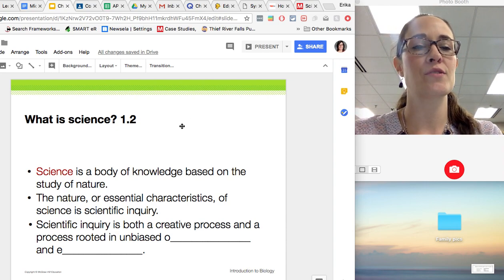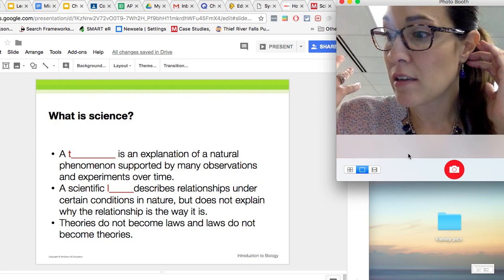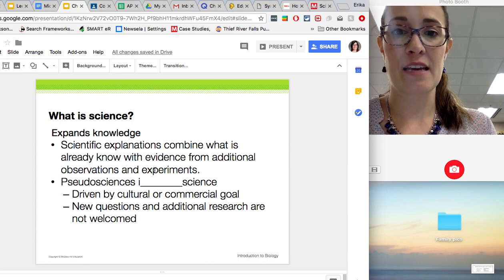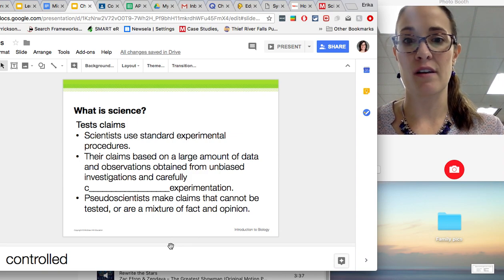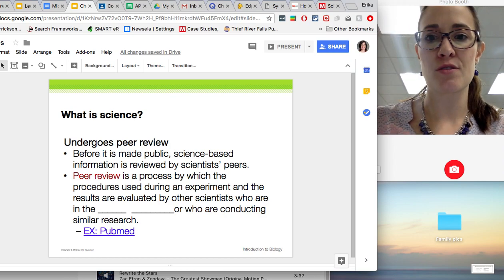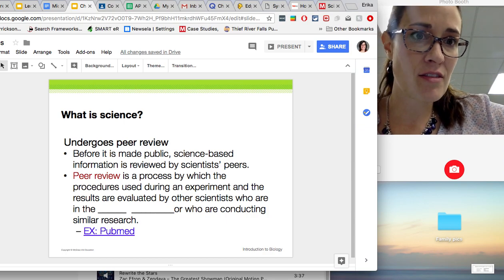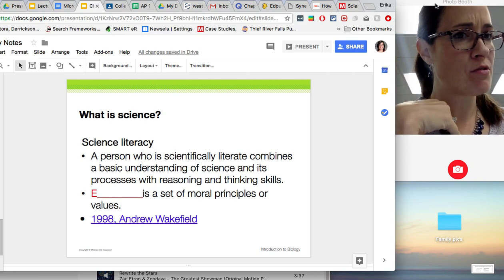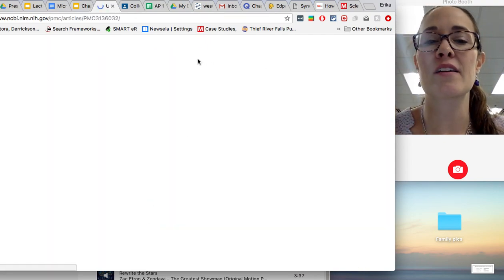Biology 1.2 notes (What is science?)